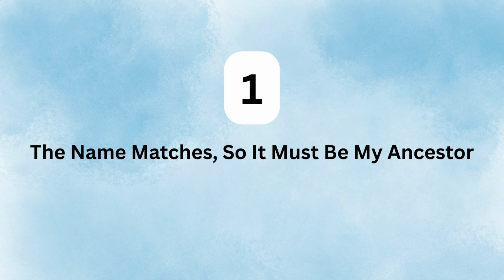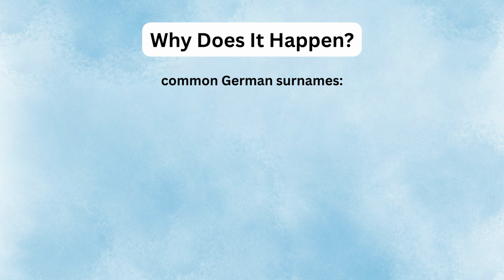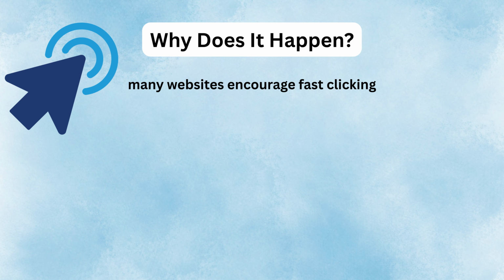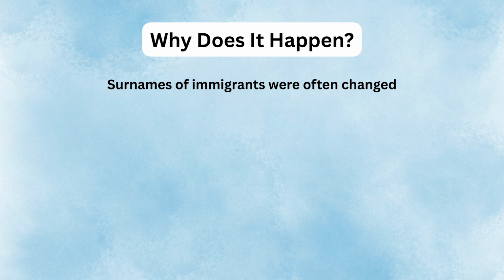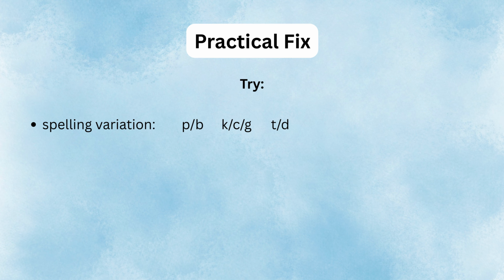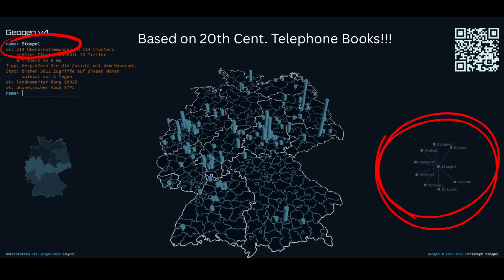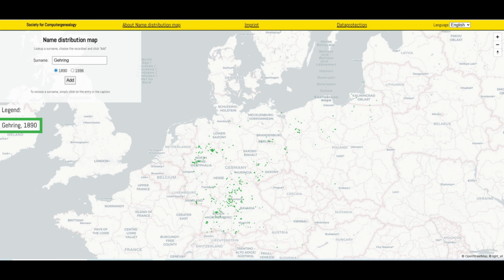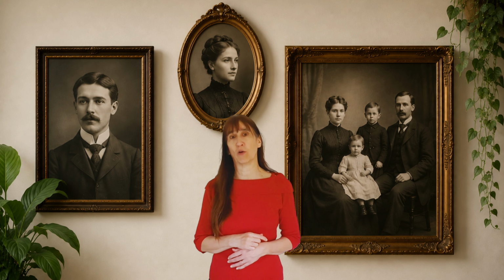3 Mistakes That Can Ruin Your German Family Tree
Could a hidden mistake be sending your German family research in the wrong direction? In this video, I explore three of the most common genealogy errors that can quietly undermine years of research and lead to incorrect ancestors, missed records, and false family connections.
Using real-world examples from German genealogy and family history research, you'll learn how to avoid costly errors, evaluate evidence more carefully, and build a more accurate family tree.
Whether you're tracing German ancestors, tracing immigrant families, searching church records, or just getting started with genealogy, these practical tips will help you avoid common pitfalls. and become a more confident researcher.
If you have German roots, this video may help you spot problems in your own family tree before they grow into generations of mistakes.

Timestamp:
00:00  Intro
00:29  Mistake 1
04:08  Mistake 2
06:08  Mistake 3
14:23  Outro